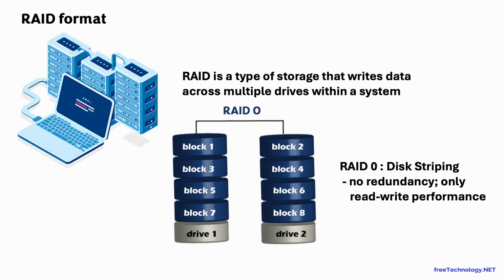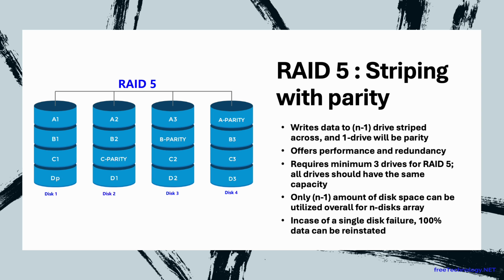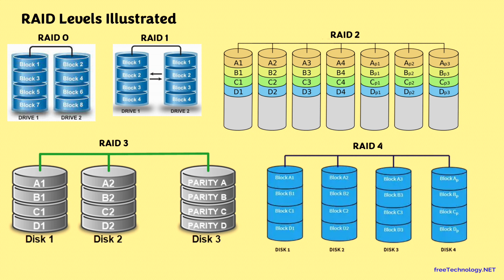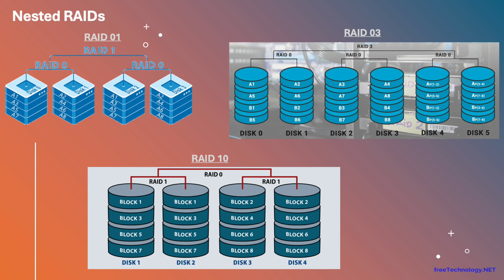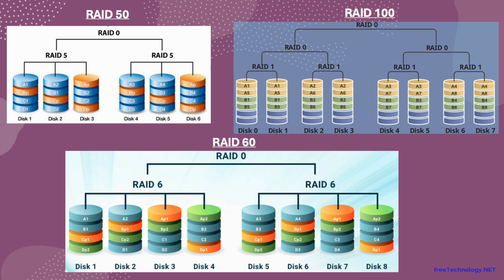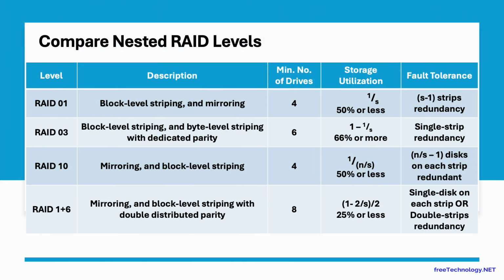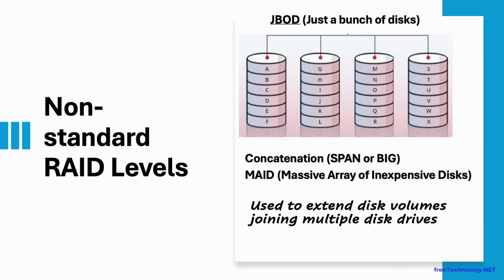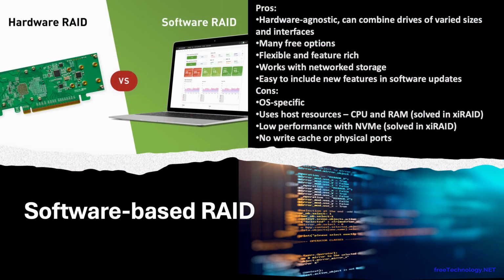RAID Levels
RAID is Redundant Array of Independent Disks ‘or’ Redundant Array of Inexpensive Disks. It is a hardware equipment equipped with multiple data disks slotted into, and status litten with LEDs.
RAID is a data storage technology. It combines physical data storage into one or more logical units; used for data read-write performance, data redundancy, or both performance and redundancy; and also for data storage expansion. It is an innovation to previous concept of SLED, which was meant as Single Large Expensive Disk.
The term "RAID" was invented by David Patterson, Garth Gibson, and Randy Katz at the University of California, Berkeley in 1987. The top-performing mainframe disk drives of the time could be beaten on performance by an array of the inexpensive drives that had been developed for the growing personal computer market.
A ”data block" refers to a collection of "bytes" of data grouped together. Traditionally, a block was 512 bytes in older storage systems, but the more commonly accepted block size today is 4KB. For example, if you have a picture that is 128KB in size, it will be saved across 32 blocks of 4KB each. The block size determines the maximum size of read or write requests that a file system can send to the I/O device driver.
A block, sometimes called a physical record, is a sequence of bytes or bits, usually containing some whole number of records, having a maximum length; a block size. Data thus structured are said to be blocked. The process of putting data into blocks is called blocking, while deblocking is the process of extracting data from blocks.
RAID (redundant array of independent disks) is a way of storing the same data in different places on multiple hard disks or SSDs to protect data in the case of a drive failure. There are different RAID levels, however, and not all have the goal of providing redundancy.
RAID 0 (disk striping) is the process of spreading the data blocks across multiple storage devices. It is a way of arranging multiple storage devices so they can work together as a single device in order to host a single volume. RAID 0 is known as a stripe set, with data divided across the set of drives. A striped unit refers to the data slice that resides on an individual drive.
RAID 1 : Mirroring is achieved with the utilization of minimum 2 drives, for which only 50% of storage space can only be utilized. RAID 1 is only used for redundancy, and not for performance. The disks in a single RAID 1 volume is called as an array. It duplicates data from one drive to another. The RAID 1 mirroring also has the benefit of providing high availability and rapid recovery but cannot match the speedy reads and writes of RAID 0. In RAID 0, 100% of overall disk space can be utilized, but RAID 1 provides only 50% disk utilization.
RAID 5 : Striping with parity is achieved with the utilization of minimum 3 drives, for which only (n-1) amount of storage space can be utilized. RAID 5 is used for both performance and redundancy. Like RAID 1, it doesn’t duplicate any data, but it consumes a single disk space as parity of data. The RAID 5 has both the benefit of providing recovery and speed performance, than RAID 1. In RAID 5, (n-1) amount of overall disk space(s) in the array can be utilized, compared to 50% disk utilization of RAID 1.
Here comes the list of standard RAID levels denoting RAID 0 to RAID 6; nested or combined RAID levels such as RAID 01, 03, 10, 50, 60, and 100. Both the standard and nested RAID levels are featured for the performance, fault-tolerance, or for both.
RAID can implemented or executed with three type setups.
Hardware, Software, and Firmware.
A Hardware RAID is basically a form of a RAID in which all the processing is done on the motherboard.
Software RAID is a storage technology that organizes multiple physical drives into a single array using software rather than dedicated hardware.